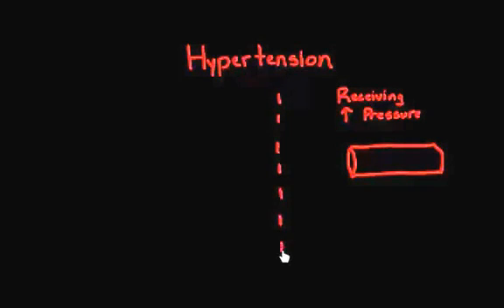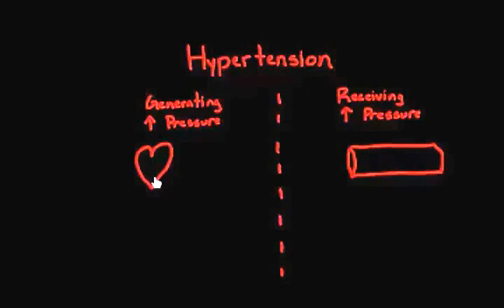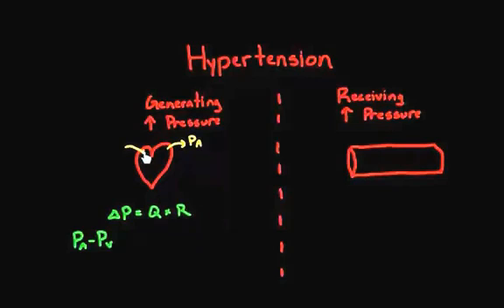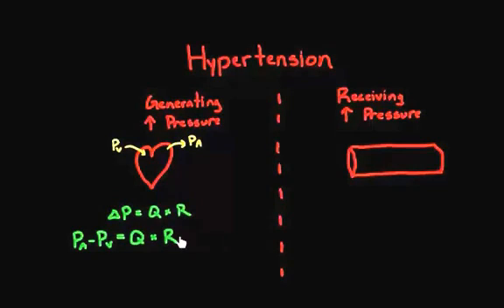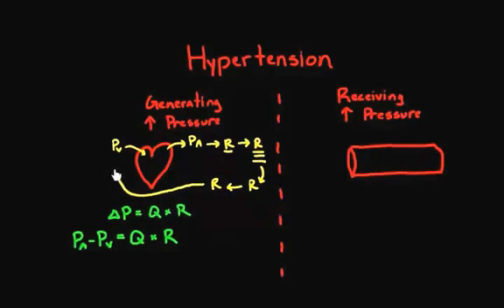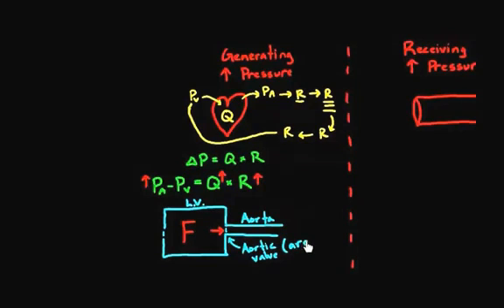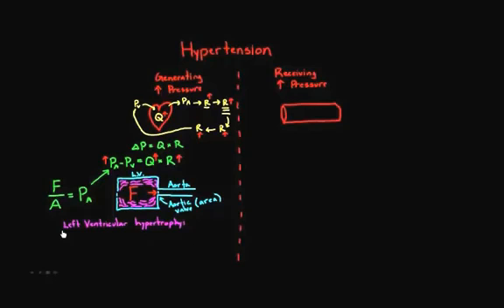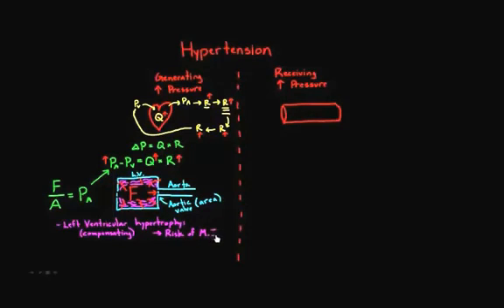01 Hypertension 04 Hypertension effects on the heart